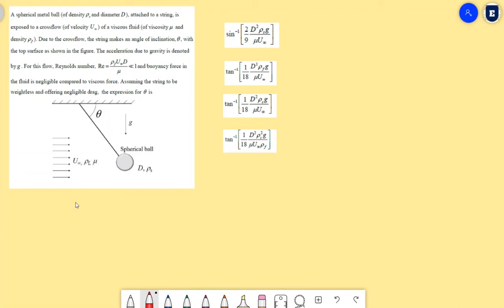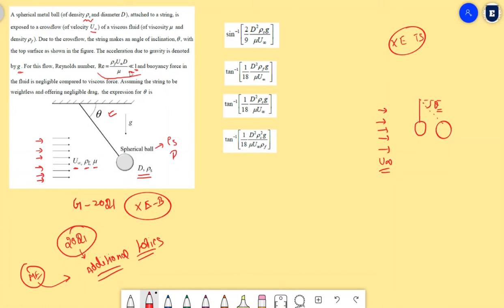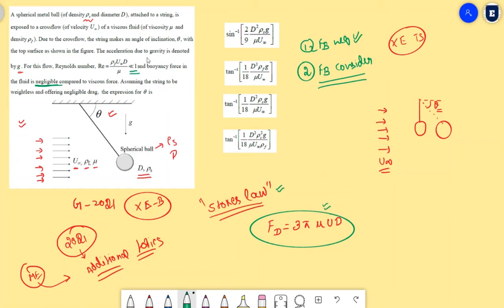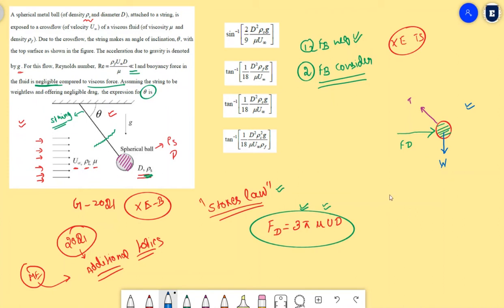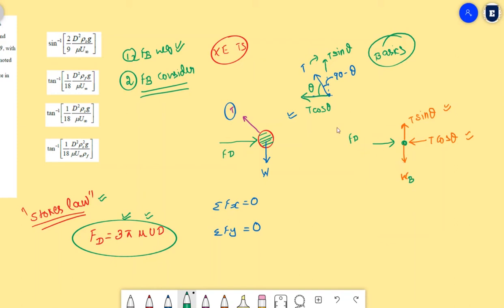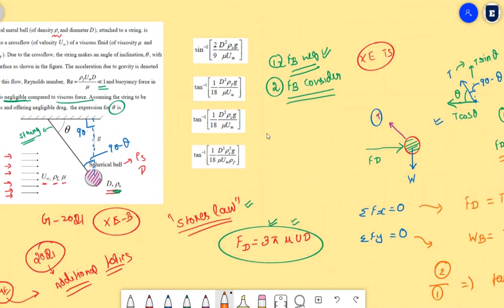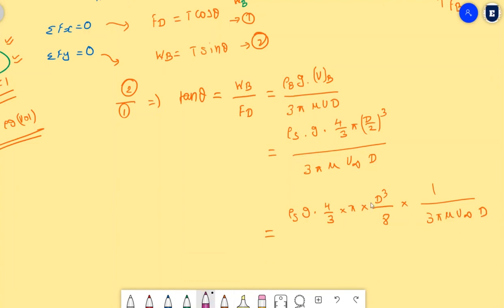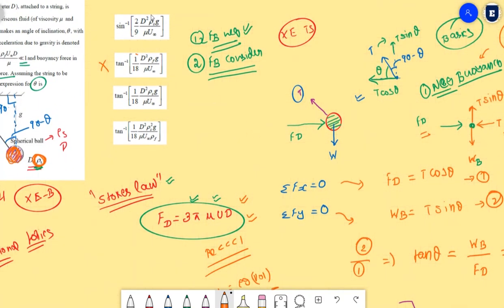3. GATE XE 2021 Solution | Fluid Mechanics XE-B| Stokes Theorem | EEA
Gate 2021 XE solution. Question based on stokes theorem.